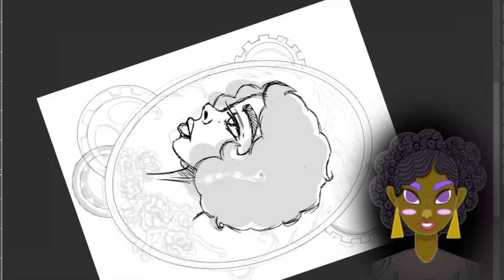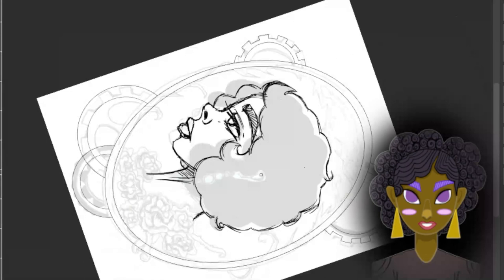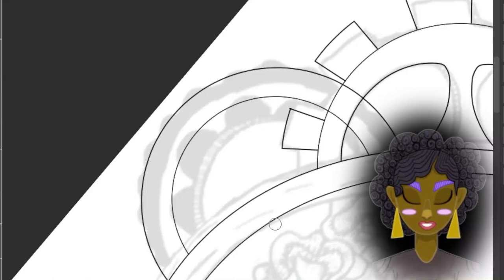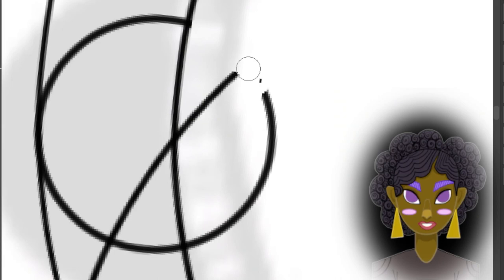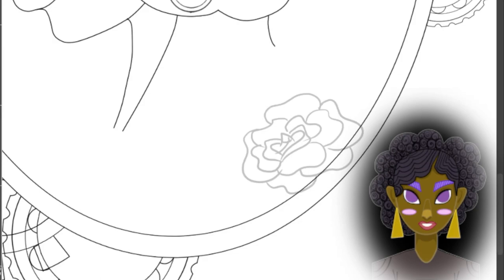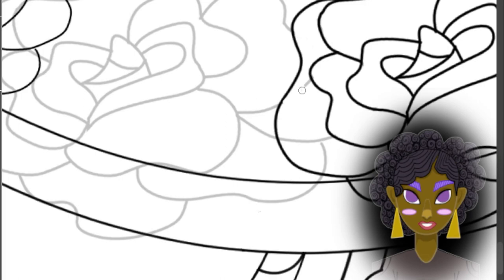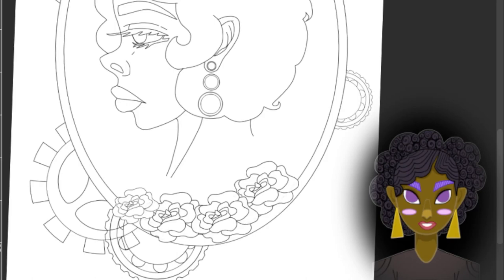New Year, New Art!!! :D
Happy New Year! I got a lot planned for my art this year and then some.